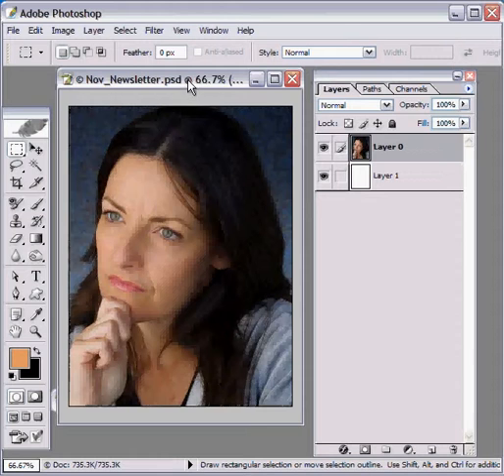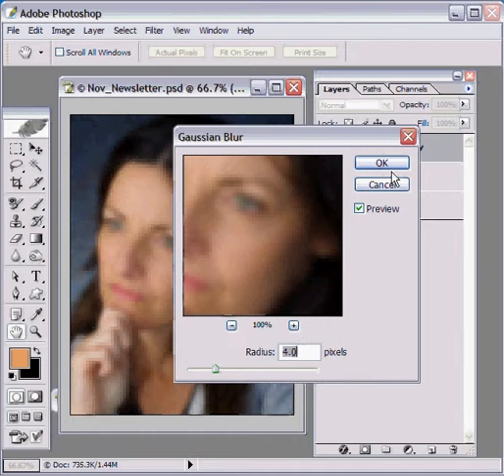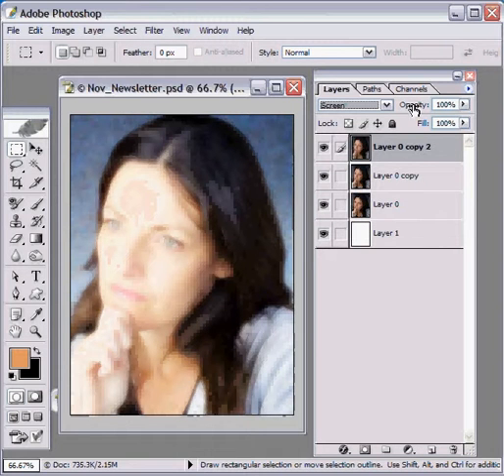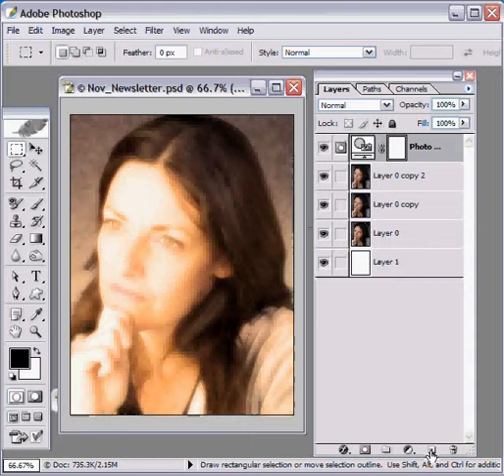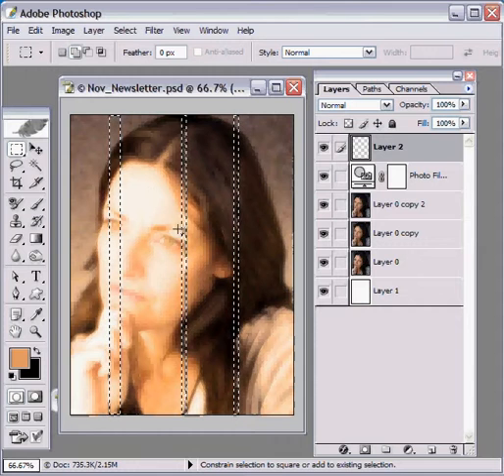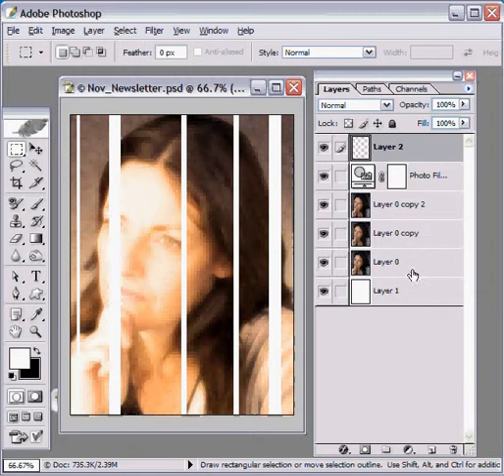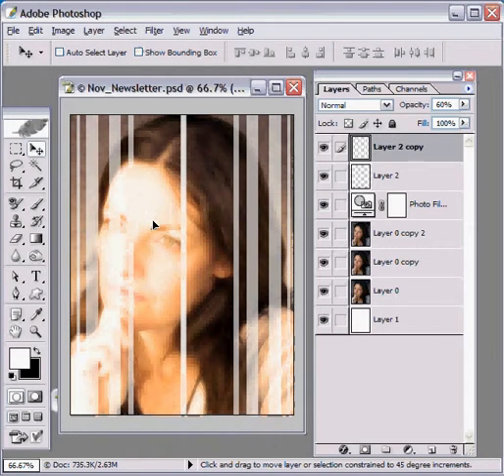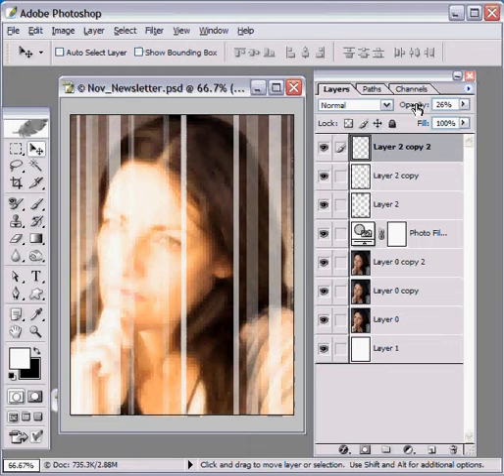Customizing the Web Photo Gallery Part 1